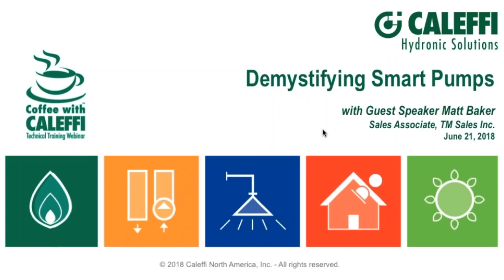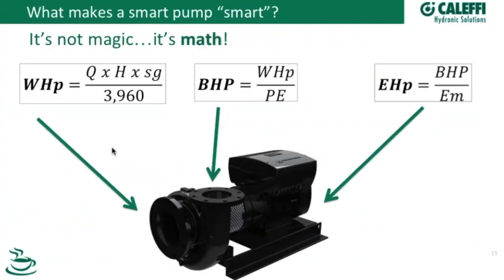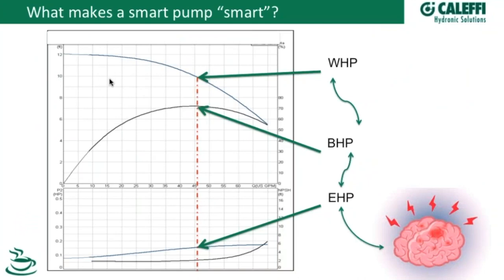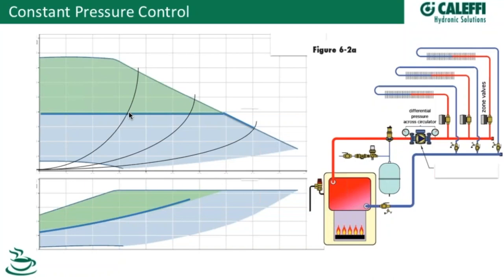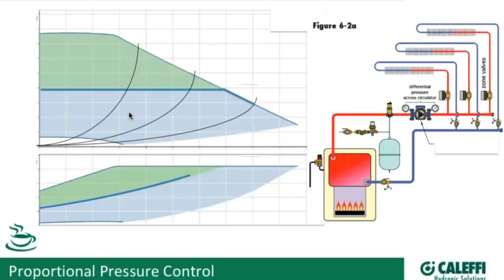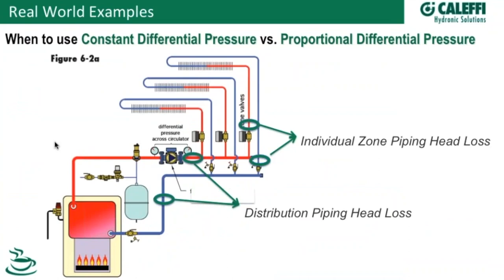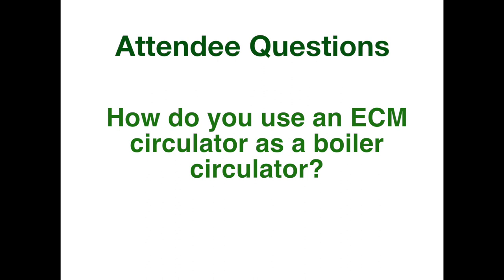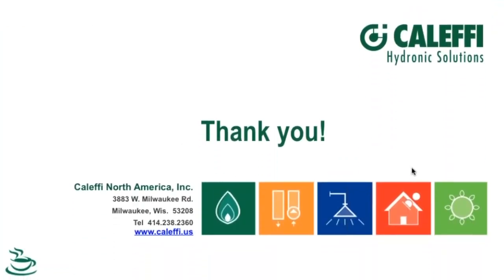Demystifying Smart Pumps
With manufacturers of smart pumps increasing their offering of ECM pumps in the North America market, how should these pumps be applied and controlled in various types of hydronic and domestic water systems?  Matt Baker, sales associate for our manufacturers' representative TM Sales, joins the series to shed light on the intriguing importance of these modern day pumps.

You'll learn:

→ What makes a “smart pump” smart? (Hint: it’s not magic, it’s math!)
→ What are the "smart" control modes and how do they work?
→ Which control mode should be used for different types of applications?
→ Are there applications where a smart pump is not the best solution?
→ Do smart pumps require additional maintenance or service, compared to a constant speed pump?
→ Smart pumps cost more. Do they save money in the long run?

Having nearly 20 years’ of industry experience and providing 2000+ hours of ECM – a.k.a. “smart” pump - training, Matt is looking forward to his cameo appearance on the popular webinar series. He’s worked with Grundfos and various manufacturers’ representatives in the hydronic and plumbing industry. Today he pounds the pavement for TM Sales Inc. (Arvada, Colo.), sharing his knowledge and enthusiasm on a daily basis.